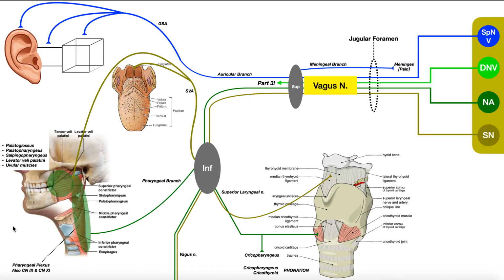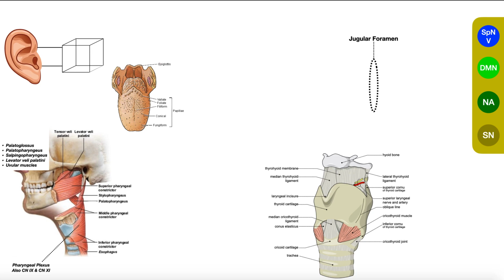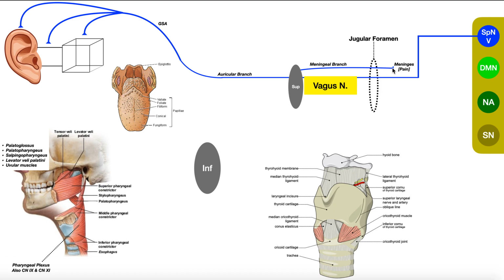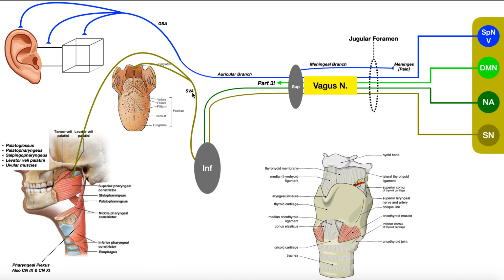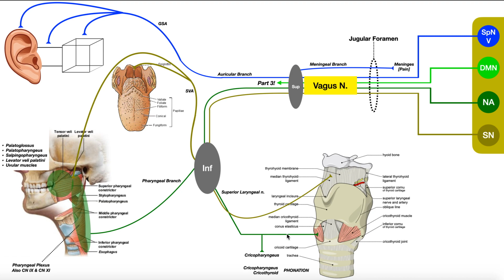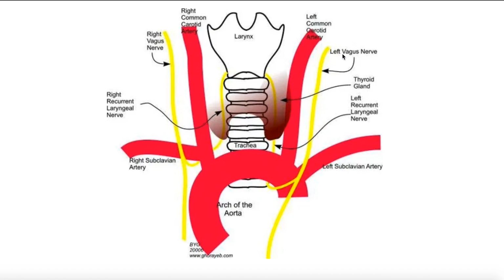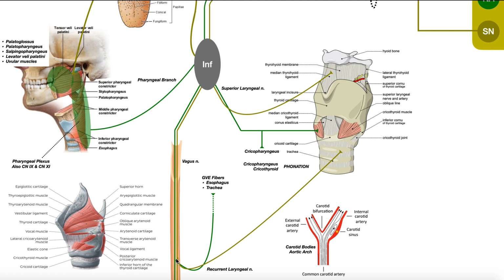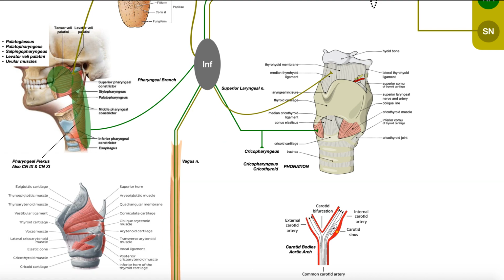Cranial Nerve X - Vagus Nerve [Part 2b] | Structure & Functions of UQ & Thoracic Branches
In this video, we explore the structure and functions of the major branches of cranial nerve IX (the vagus nerve), specifically in the thoracic cavity with emphasis on the major nuclei in the medulla.